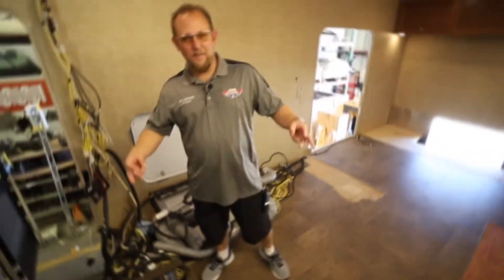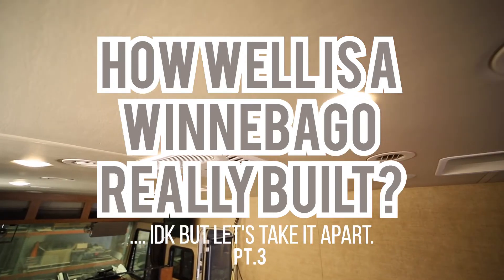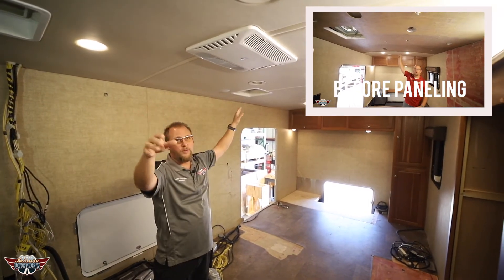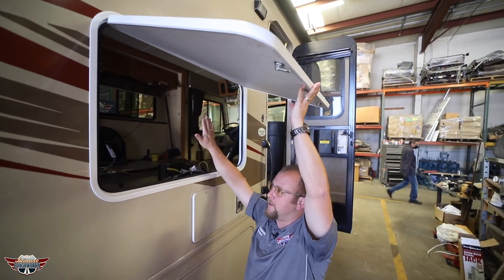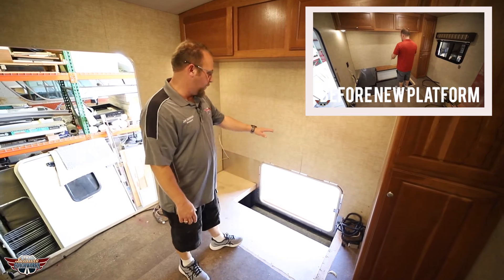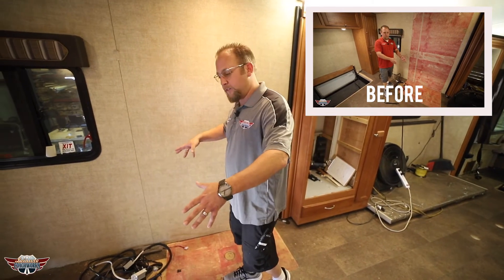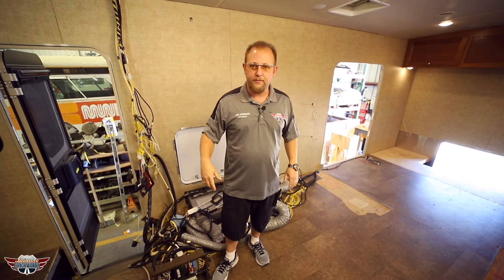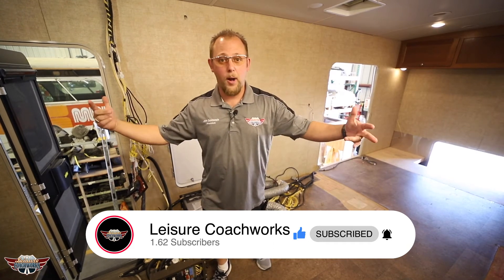How Well is a WinneBago Really Built | Part 3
How Well Is A Winnebago Really Built? ..Lets Take It Apart | Part 3 👀🚐

Have you ever wondered how well your new Winnebago is really built? In Part 1 & 2 you watched us demo the interior of this RV and in part 3 we rebuild the interior of this RV into a custom classroom on wheels!

For more about our RV service, RV repair and RV parts, visit us
Follow along as we take you with us on our new conversions & RV remodels.

Leisure Coachworks
14620 Rancho Vista Dr.